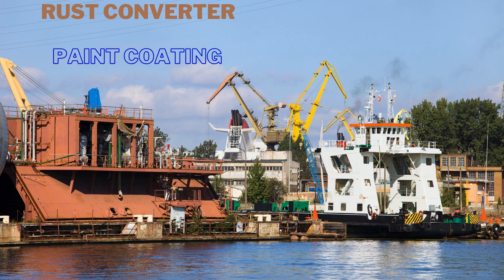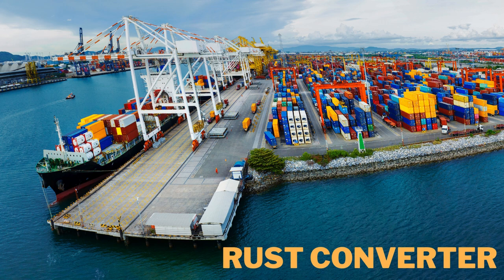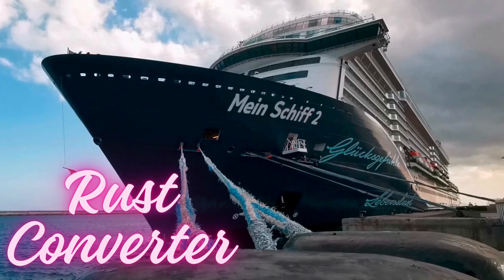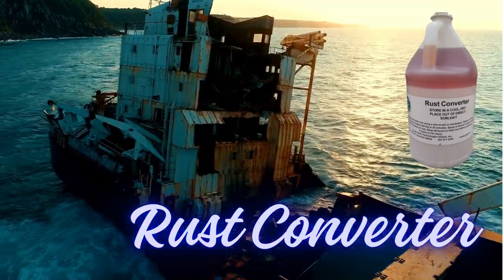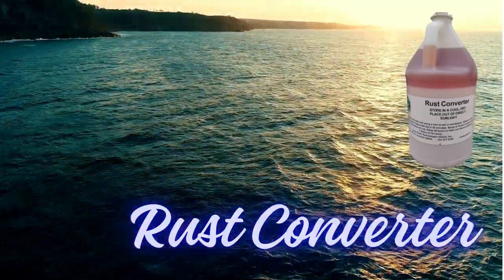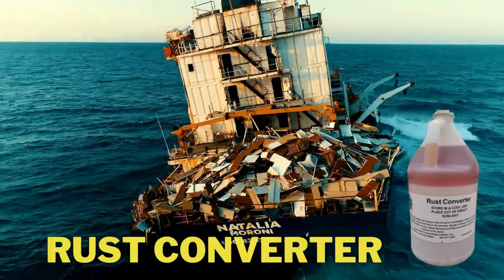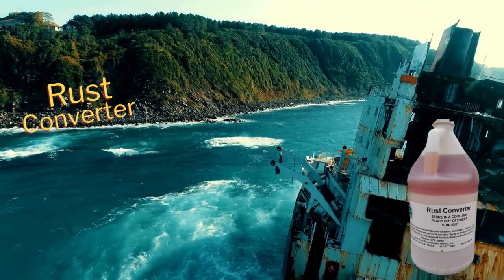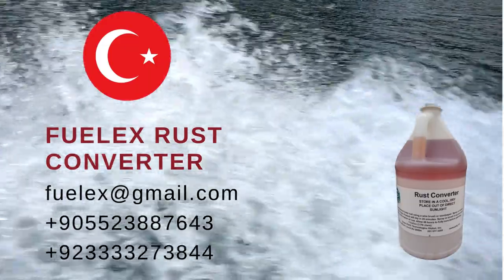RUST Protection For Ships and Marine / Rust / Rust / Rust / Rust/ Rust / Rust/ Rust / Rust/ Rust